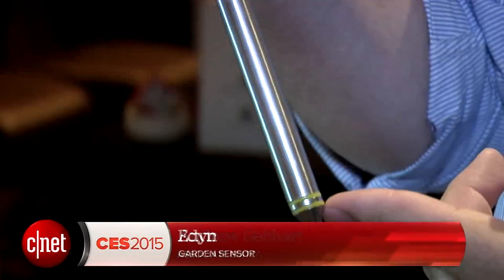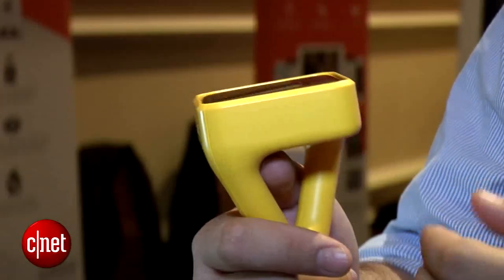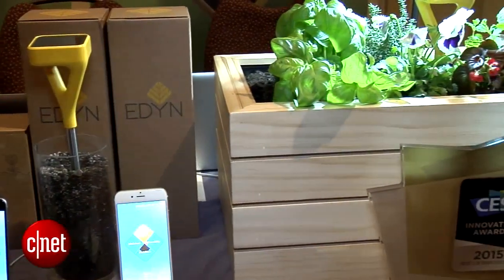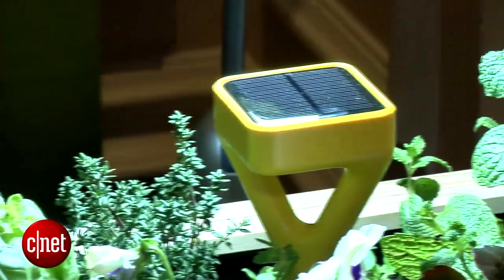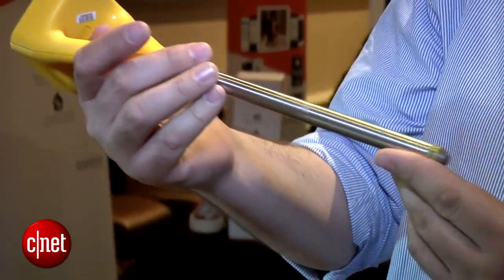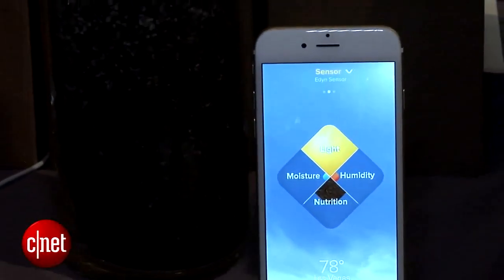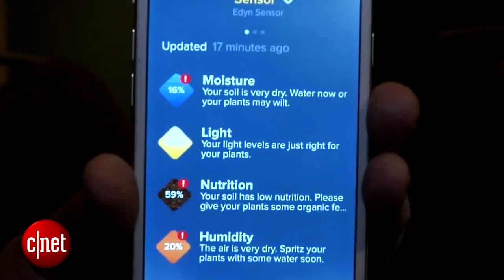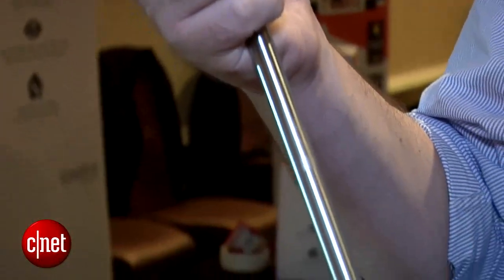Edyn's garden sensor strives for perfection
Edyn brings connected tech to your garden to help keep your plants healthy.